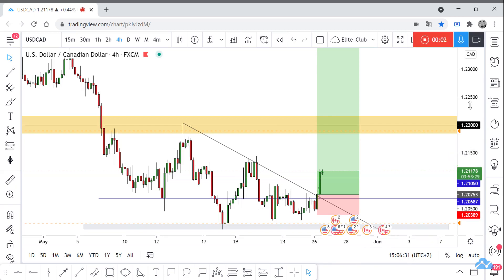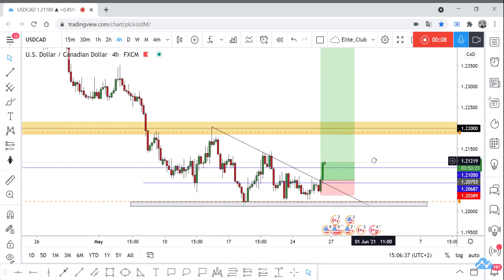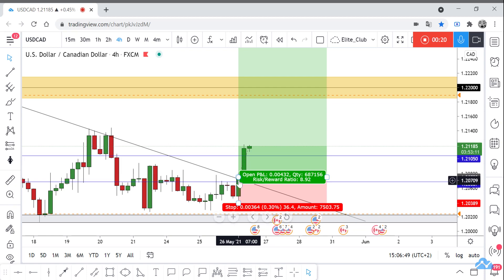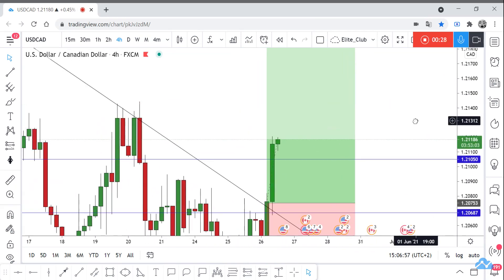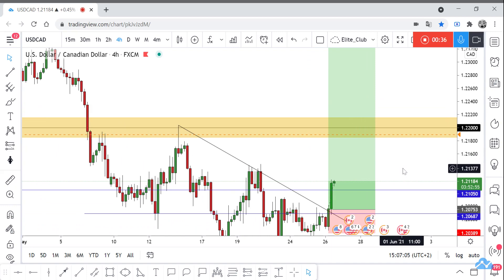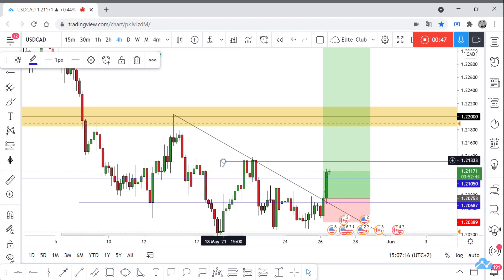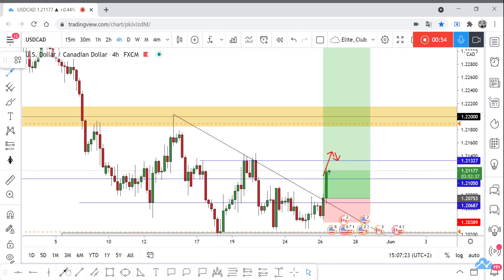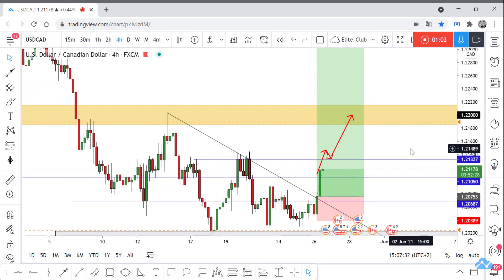USD/CAD Running In 45 Pips From Last Analysis, Did U Catch It ?